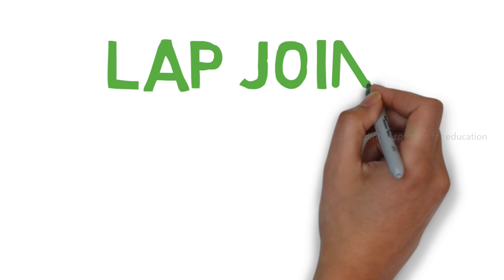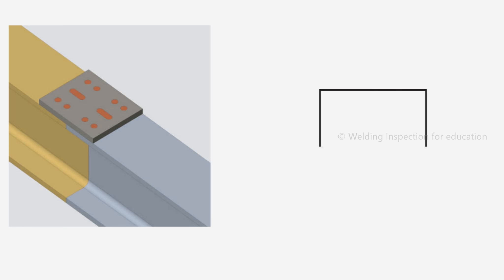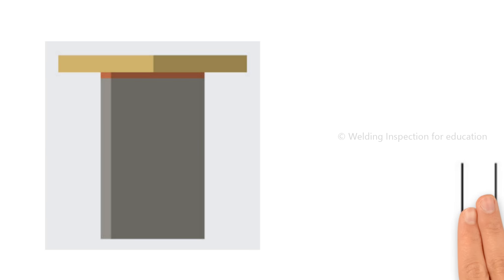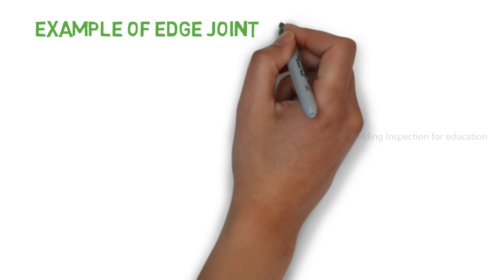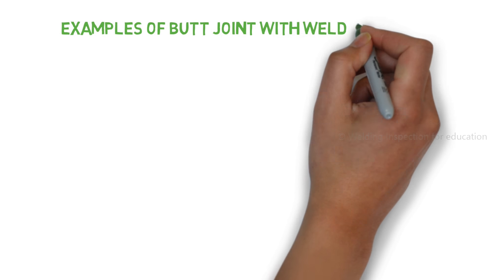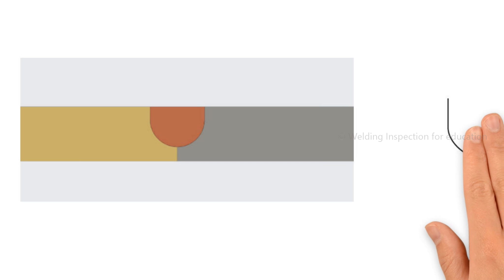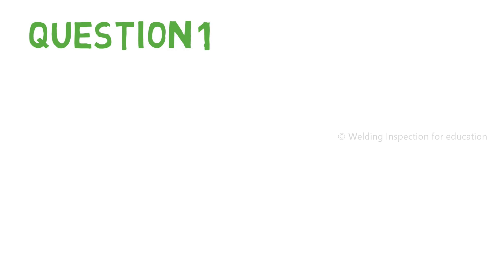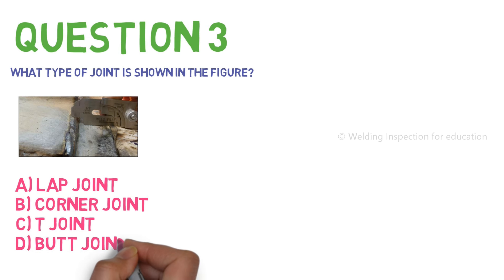Type of Joints : Weld Joints and Welding symbols: Part 2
Second video about weld joints. based on five main type of weld joints, each joints were explained with some examples. and finally based on video 1 and video 2 there are three practice questions available.

this video is helpful for the person who is preparing for the welding inspection certifications like CWI , CSWIP , ICC or BS . Good for engineers who want to learn about welding symbols in detail.